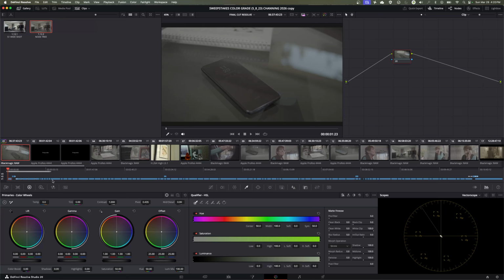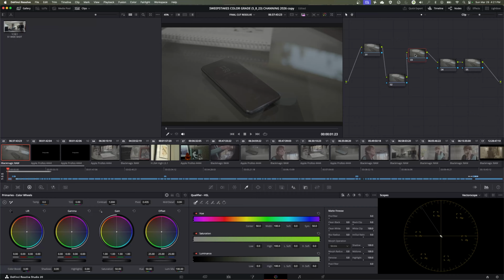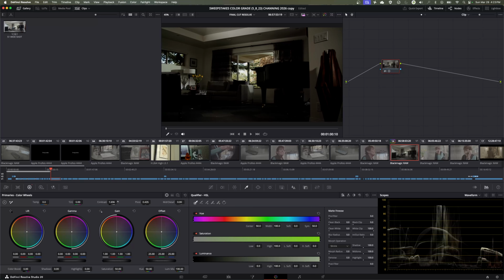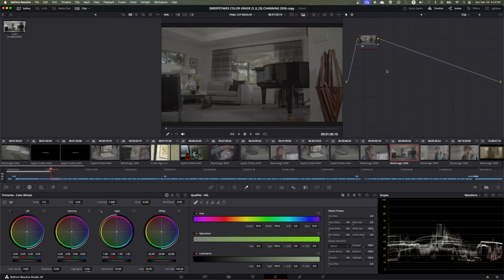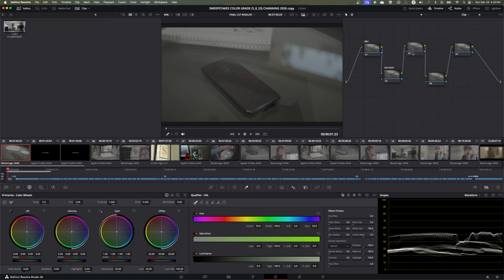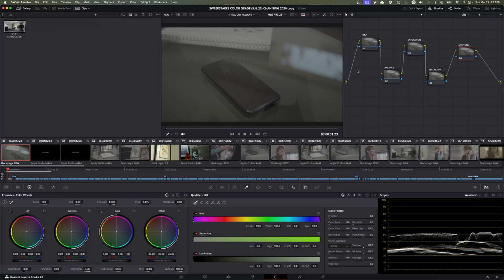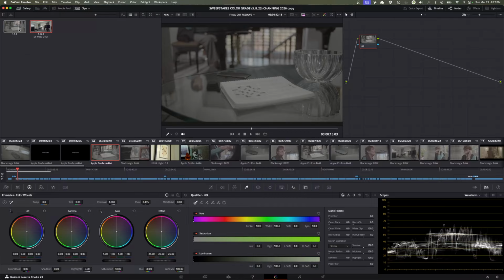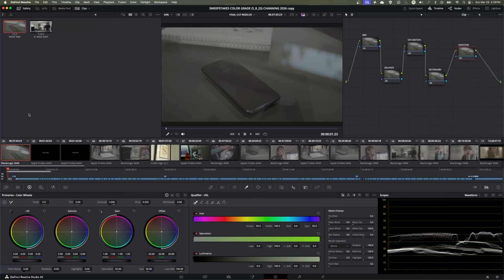Davinci Resolve 20 - Episode 19 - Prepping for Color Grading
In this episode, I show how prepare for color grading by copying the node tree to every clip in the timeline.

0:00 – Start
0:12 – Introduction
0:41 – Create Reuseable Node Tree
2:24 – What is Log footage?
5:44 – Gallery Stills
7:45 – Conclusion